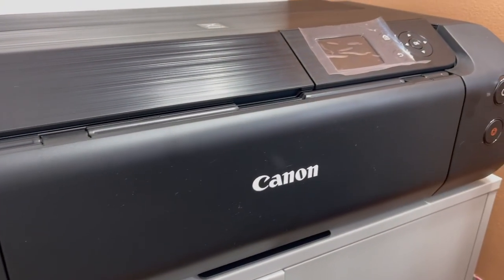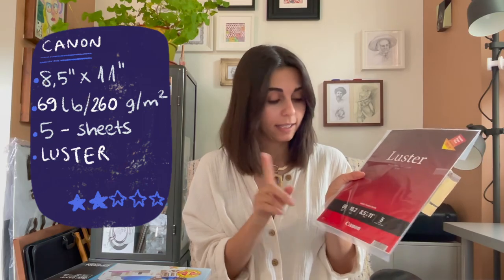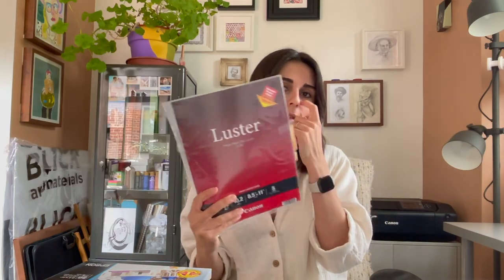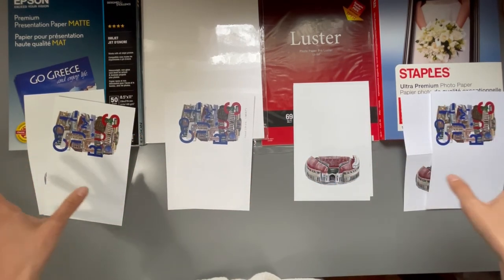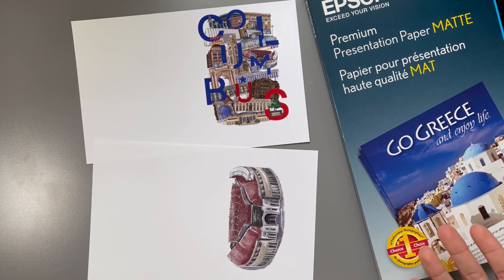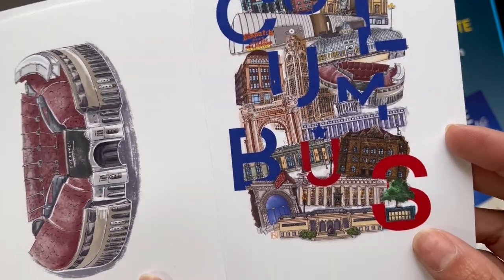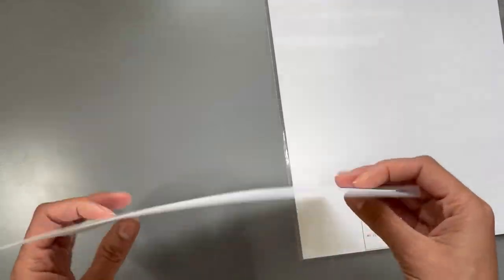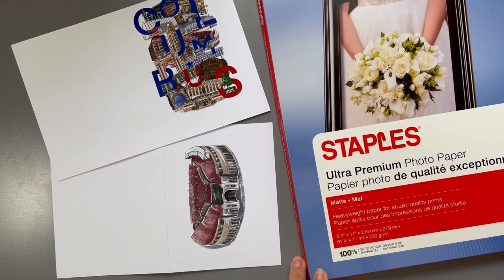Fine Art Papers for Canon Pixma PRO 200 * Making Art Prints at home - Papers for Greeting Cards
Making prints with Canon Pixma PRO 200 printer. How I make my art prints at home with my Canon Pixma PRO 200 printer. I printed some greeting cards. I bought some new types of fine art paper, and I couldn't wait to test them out! I reviewed all the types of paper I bought, and talk about what I like and disliked about each one.

Thank you so much for clicking on this Art Vlog! Hopefully, you are interested to see more of my Art Studio Vlogs! I recently started my art channel so everything is a work in progress, but I appreciate you and your support of my art! I really hope you enjoy this artist vlog. Join me on my weekly art studio journey!

►PRINTER
Canon Pixma Pro-200
•SET:
•INDIVIDUAL:
►PAPERS
•Koala

0:00 intro
1:46 What papers I bought?
7:59 Papers with samples
8:35 What I like and disliked about each one